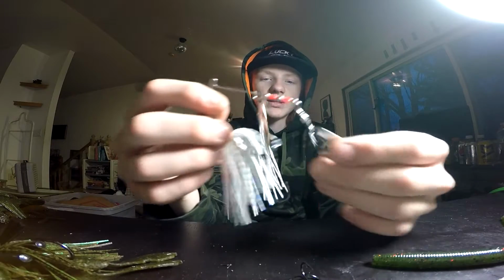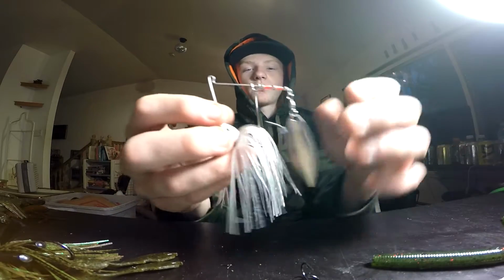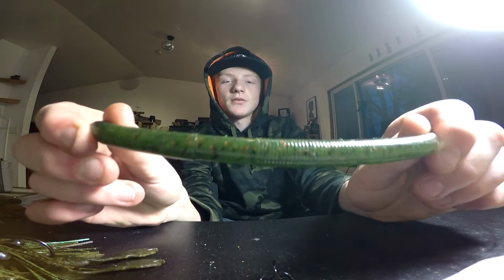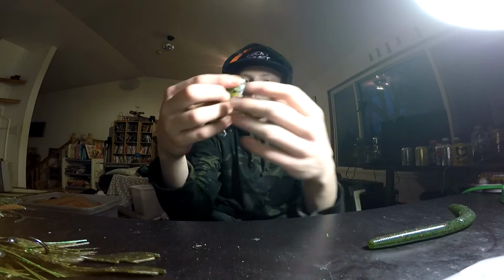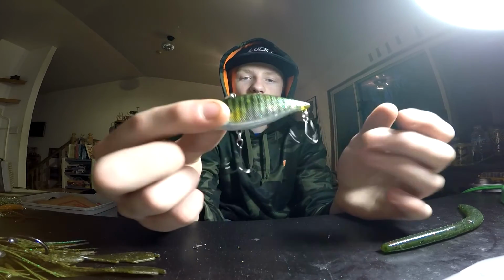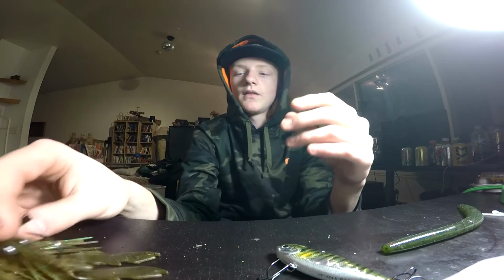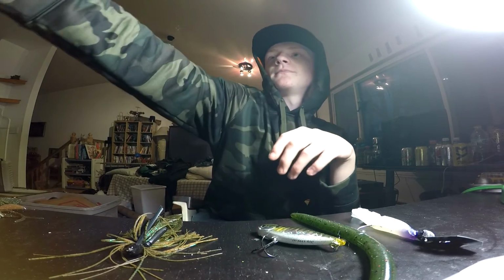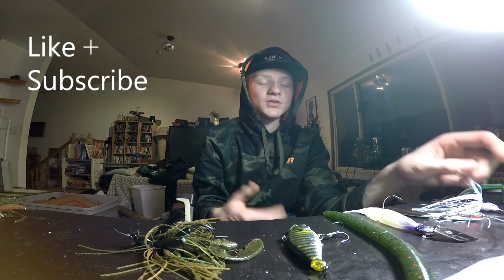My Top 5 Prespawn Baits